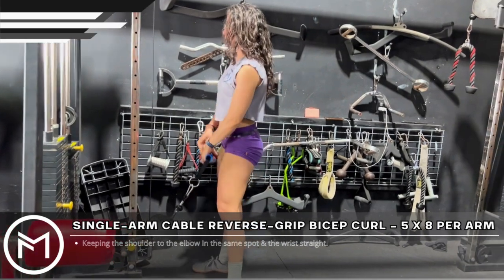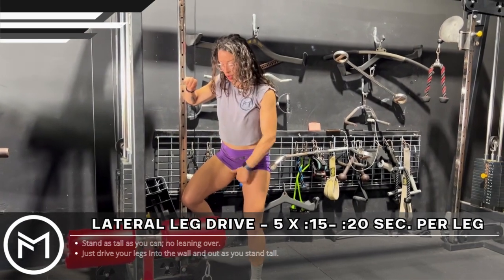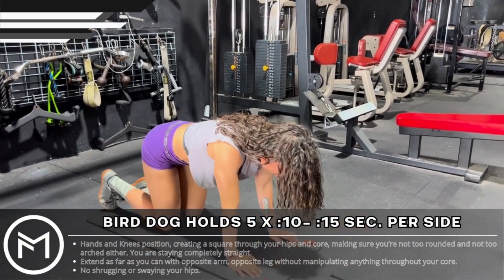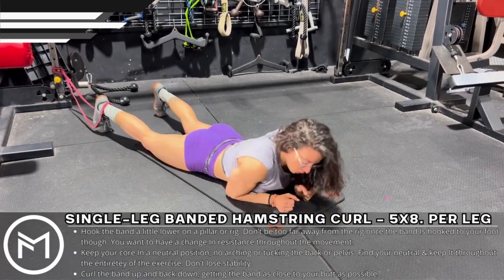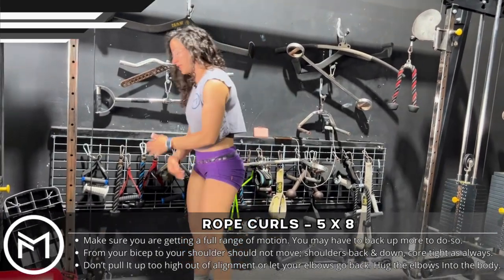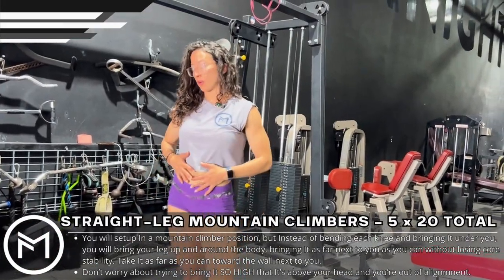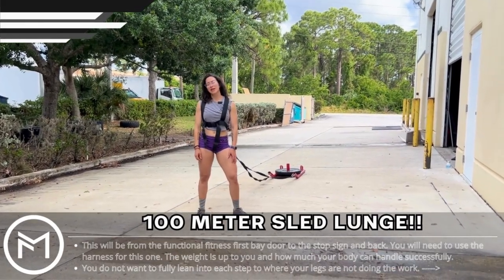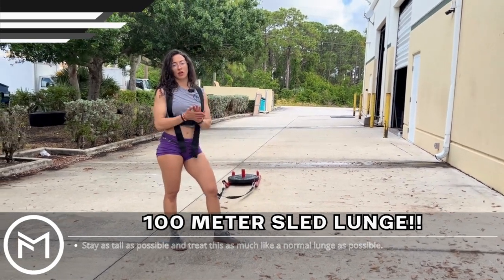TFM Strength & Stability Training - Saturday, 05/11/24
Strength & Stability Training for Saturday, May 11, 2024
Today’s Focuses: Legs, Biceps and Core

SEGMENT 1:

Single-Arm Cable Reverse-Grip Bicep Curl - 5×8 Per Arm!
—superset with—
Lateral Leg Drive - 5× :15- :20 sec. Per Leg
—superset with—
Bird Dog Holds 5 x :10- :15 sec. Per Side

SEGMENT 2:

Single-Leg Banded Hamstring Curl - 5x8. PER LEG
—superset with—
Rope Curls - 5x8
—superset with—
Straight-Leg Mountain Climbers - 5×20 Total

SEGMENT 3:

100 Meter Sled Lunge